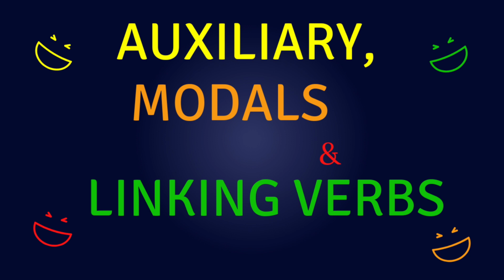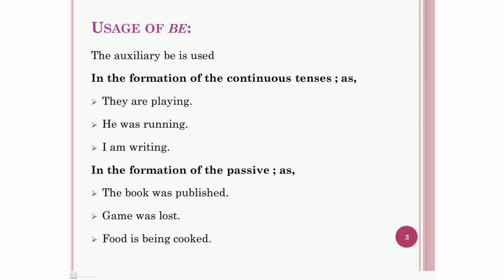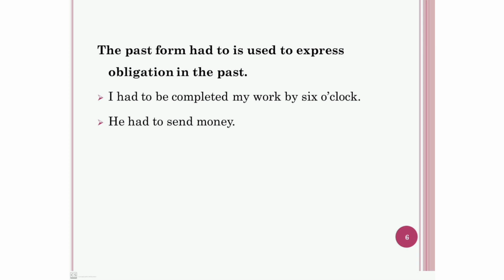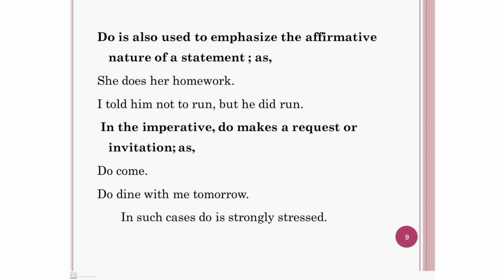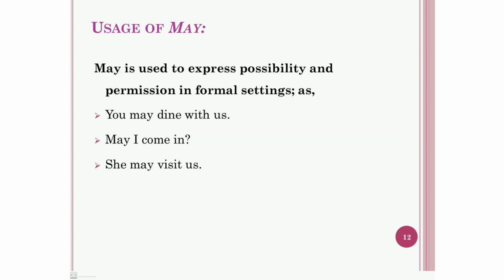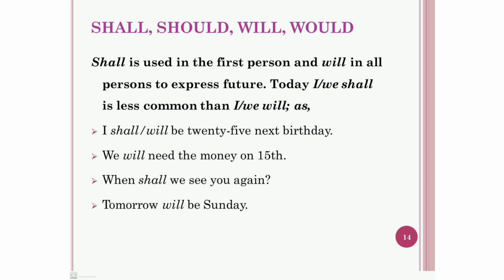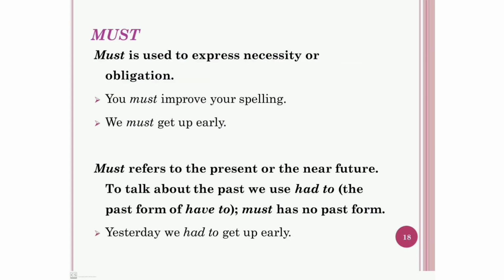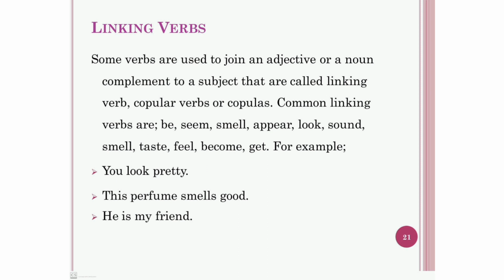Auxiliary, modals and linking verbs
Auxiliary Verbs

The verbs be (am, is, was, etc), have and do, when used with main verbs to make tenses, passive forms, questions and negatives, are called auxiliary verbs or auxiliaries. (Auxiliary = helping)

For instance:

I am tired.

They were going to Lahore.

The ball is kicked by him.

Usage of be:

The auxiliary be is used

In the formation of the continuous tenses ; as,

They are playing.

He was running.

I am writing.

In the formation of the passive ; as,

The book was published.

Game was lost.

Food is being cooked.

Be is used before infinitive to indicate a plan, arrangement, or agreement ; as,

I am going to visit grandma this Sunday.

He is to buy a car next June.

I am to pay half of the rent.

To denote command (order) ; as,

You are to prepare lesson 1 by heart.

Mother says you are to change shirt at once.

Usage of Have:

The auxiliary have is used in the formation of the perfect tenses; as,

They had left.

She has been watching.

 Have to is used with the infinitive to indicate obligation (responsibility) ; as,

I have to be completed my work by six o’clock.

He has to send money.

 The past form had to is used to express obligation in the past.

I had to be completed my work by six o’clock.

He had to send money.

Usage of Do:

 To form the negative and interrogative of the simple present and simple past tenses of main verbs ; as,

She doesn’t play.

She didn’t play.

To avoid repetition of a previous ordinary verb ; as,

Do you read book? Yes, I do.

He runs crazily. Yes, he does.

You know her, didn’t you?

She writes creatively and so do you.

Do is also used to emphasize the affirmative nature of a statement ; as,

She does her homework.

I told him not to run, but he did run.

 In the imperative, do makes a request or invitation; as,

Do come.

Do dine with me tomorrow.

       In such cases do is strongly stressed.

Modal Verbs

The verbs can, could, may, might, will, would, shall, should, must and ought are called modal verbs or modals. They are used before main verbs and express meanings such as permission, possibility, certainty and necessity. Modals have no -s in the third person singular; they have no - ing and ed forms.

Usage of Can:

Can usually expresses ability or capacity; as,

I can run two miles in just 7 minutes.

He can write poetry.

Can you ride a horse?

Can is also used to express permission, but in informal terms. For instance:

You can bring camera.

Can I borrow your book?

Usage of May:

May is used to express possibility and permission in formal settings; as,

You may dine with us.

May I come in?

She may visit us.

Could and might are used as the past equivalents of can and may ; as,

You could bring camera.

You might dine with us.

She might visit us.

SHALL, SHOULD, WILL, WOULD

Shall is used in the first person and will in all persons to express future. Today I/we shall is less common than I/we will; as,

I shall/will be twenty-five next birthday.

We will need the money on 15th.

When shall we see you again?

Tomorrow will be Sunday.

In present-day English, however, there is a growing tendency to use will in all persons. Shall is sometimes used in the second and third persons to express a command, a promise, or threat; as,

She shall not enter in my office again. (Command)

You shall receive funds tomorrow. (Promise)

They shall be answerable for this. (Threat)

Should and would are used as the past equivalents of shall and will ; as,

I expected that I should (more often : would) get a first class.

He said he would be twenty-five next birthday.

She said she would carry my books.

She would sit for hours listening to the wireless. (Past habit)

Should is used in all persons to express duty or obligation; as,

We should obey the laws.

You should keep your promise.

Children should obey their parents.

MUST, OUGHT TO

Must is used to express necessity or obligation.

You must improve your spelling.

We must get up early.

Must refers to the present or the near future. To talk about the past we use had to (the past form of have to); must has no past form.

Yesterday we had to get up early.

Must is often used when the obligation comes from the speaker. When the obligation comes from somewhere else, have to is often used. Compare:

I must be on a diet. (It is my own idea.)

I have to be on a diet. (The doctor has told me to be on a diet.)

Ought (to) expresses moral obligation or desirability; as,

We ought to love our neighbours.

We ought to help him.

You ought to know better.

Ought (to) can also be used to express probability; as

Prices ought to come down soon.

This book ought to be very useful.

Linking Verbs

Some verbs are used to join an adjective or a noun complement to a subject that are called linking verb, copular verbs or copulas. Common linking verbs are; be, seem, smell, appear, look, sound, smell, taste, feel, become, get. For example;

You look pretty.

This perfume smells good.

He is my friend.